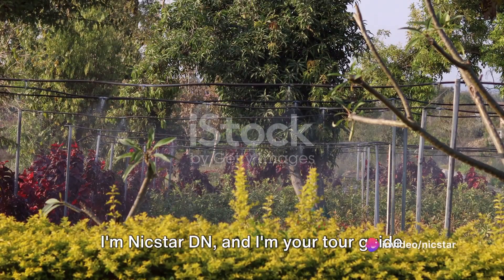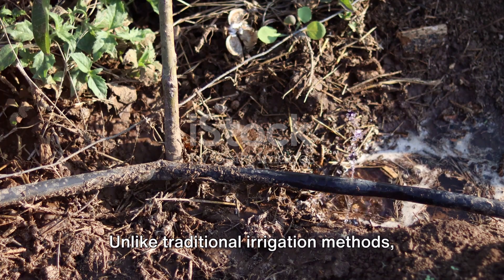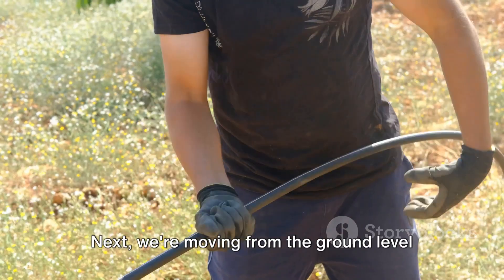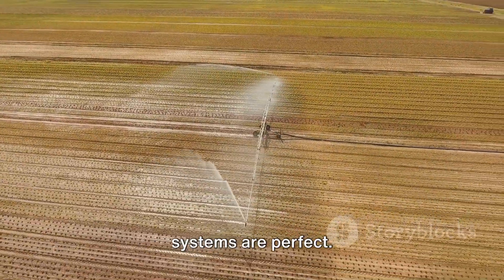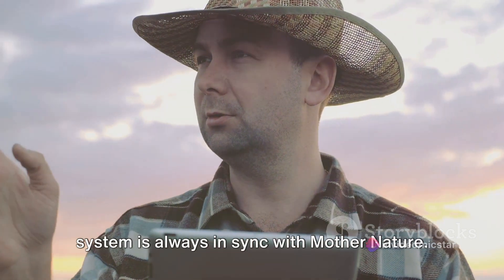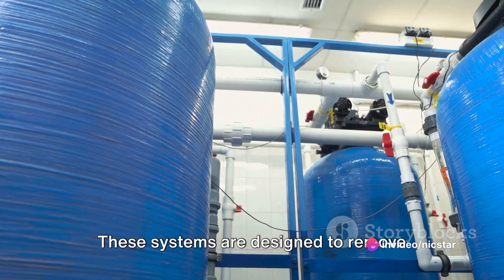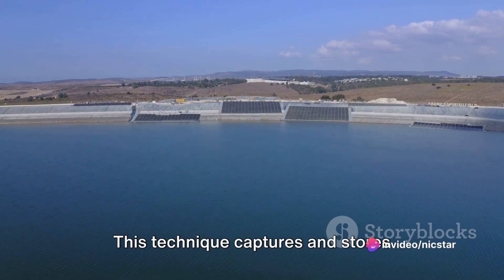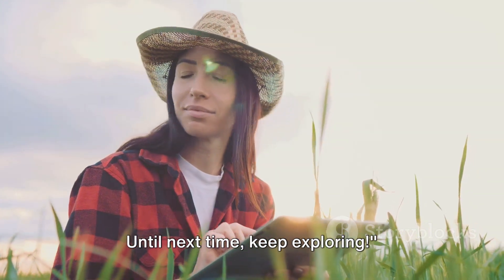Modern Irrigation Technology: The Future of Agriculture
II Modern Irrigation Technology: The Future of Agriculture II
In this insightful video, we are diving deep into the revolution in agriculture driven by modern irrigation technology. Join us as we explore the mechanics of these advanced irrigation systems and uncover their profound impact on farming practices and the environment. Discover how these technologies are reshaping the way we grow crops and manage water resources efficiently. Don't miss out on understanding the future of farming!

OUTLINE:

00:00:00 Introduction to Modern Irrigation Technology
00:00:53 Drip Irrigation Systems
00:02:48 Center Pivot Systems
00:04:45 Automated Monitoring and Control
00:06:38 Filtration and Water Treatment
00:07:40 Energy Efficiency and Sustainability
00:08:37 Conclusion